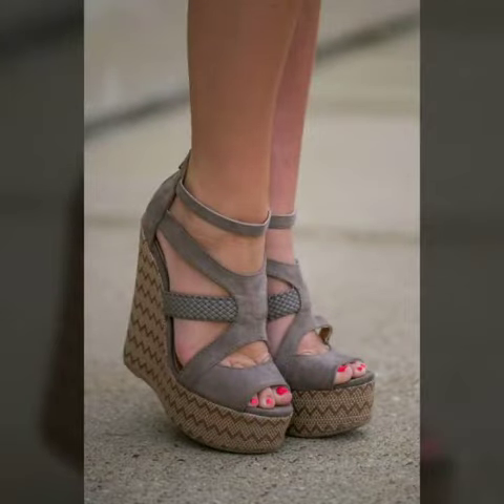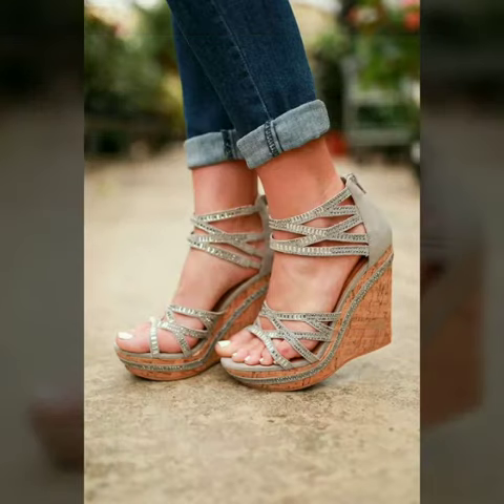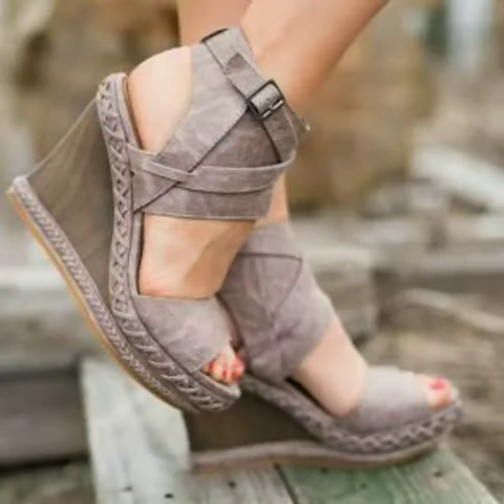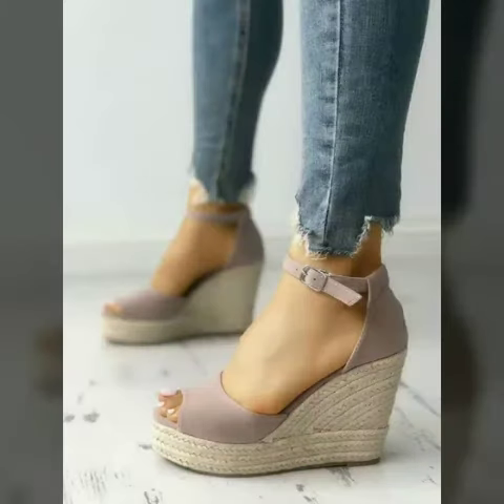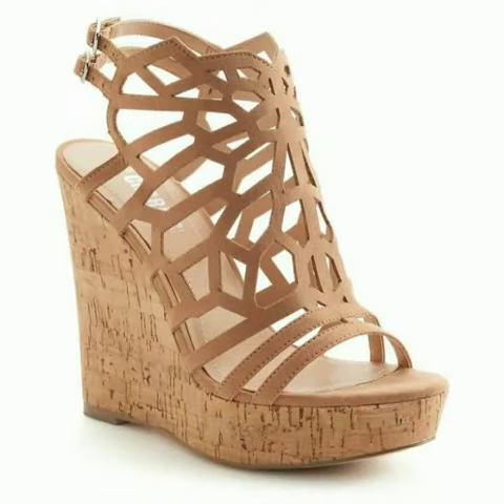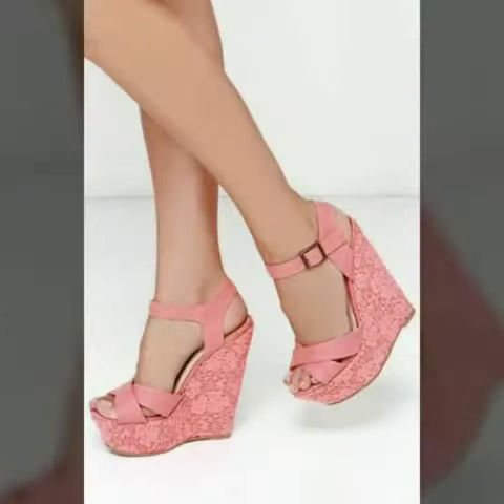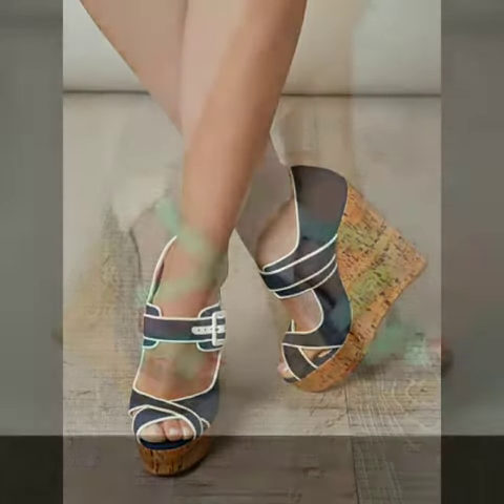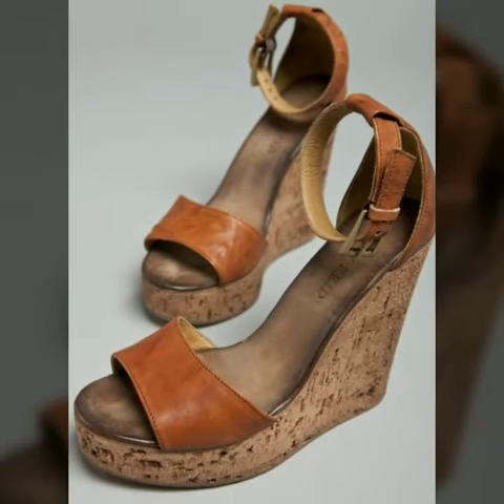wedges# Steve madden Graze wedge sandals